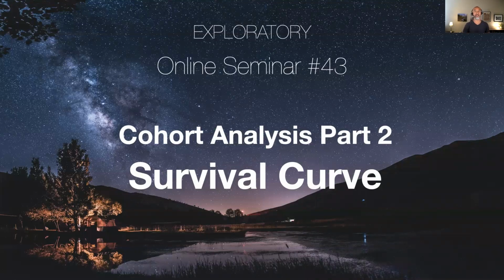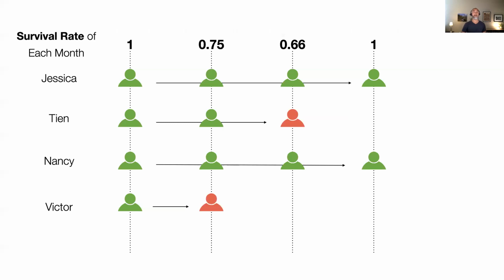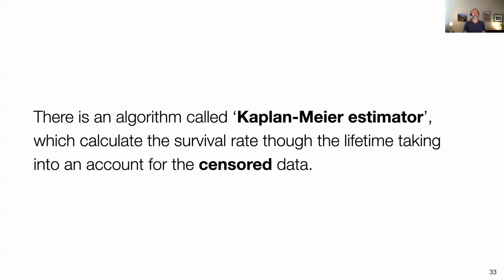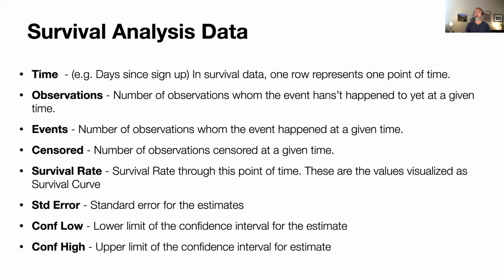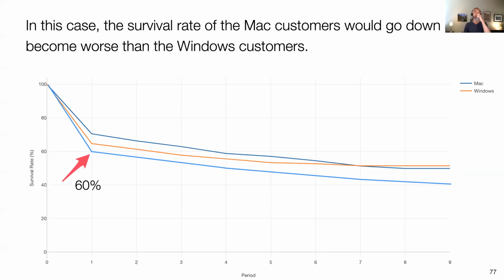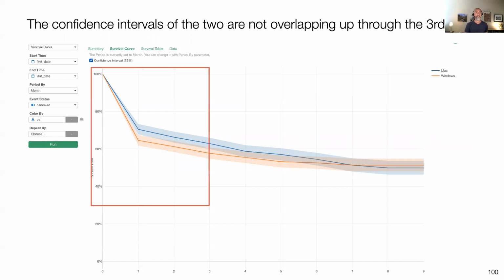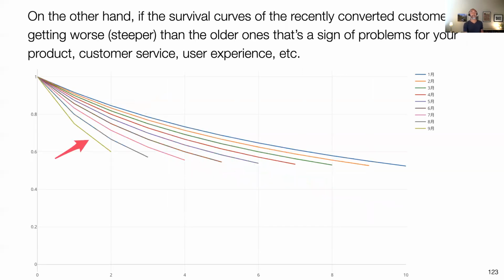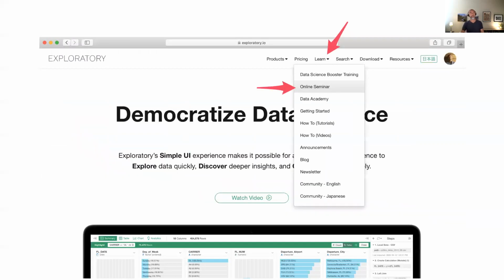Seminar #43 - Cohort Analysis Part 2 - Retention / Churn Analysis with Survival Curve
If you care about customer retention this chart is one of the most important charts. It shows a series of retention rates over time by cohorts of when the customers have converted. By visualizing the trend you can spot where the retention problems are and understand the health of your business.

But you will hit a few hurdles when you try to calculate such data manually, which is the foundation of the above cohort chart.

That's where the survival analysis algorithm 'Kaplan-Meier' comes in rescue.

Kan has presented what the survival analysis algorithm is and how can it be used to analyze your customer retention better, and how you can do it quickly in Exploratory.